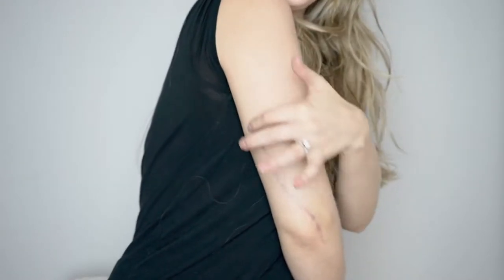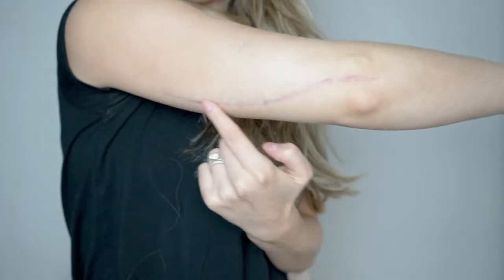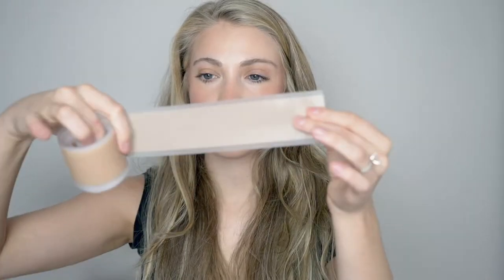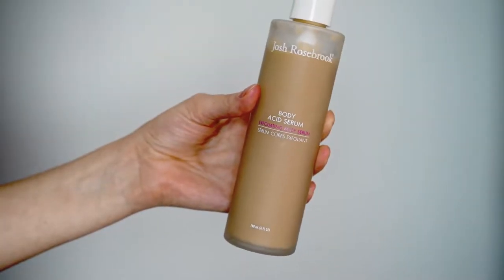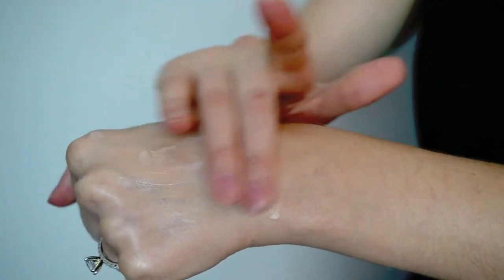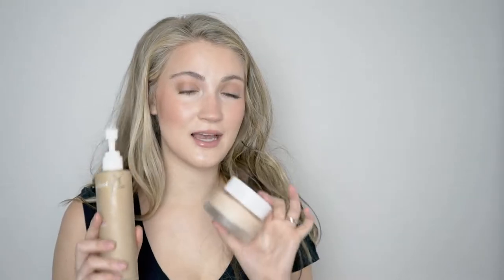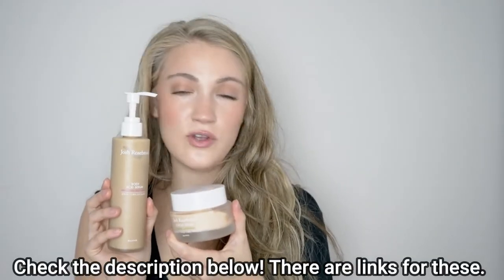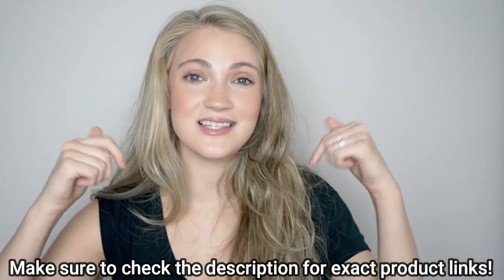How To Fade A Surgical Scar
How To Fade A Surgical Scar // In this video, I'm sharing a variety of products that have helped me to fade, smooth and flatten my surgical scar. I let you know which product I'd recommend you try first and also what products I'd recommend based on what you may be looking for. Do you want to smooth/flatten the scar? Do you want something moisturizing that will help fade the brightness of the scar? Maybe you want all of the above! Either way, I've got you covered! Make sure to watch the entire video for my overall thoughts and if you'd like to check out any of the products I mention in the video, you can find exact links below.

🌟 Silicone Scar Sheets

*I couldn't find the travel sizes :(